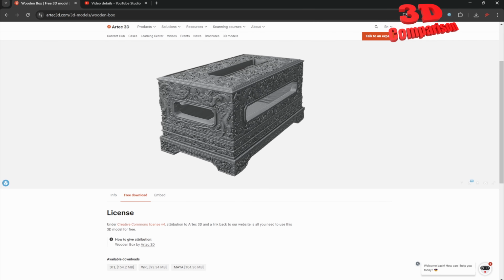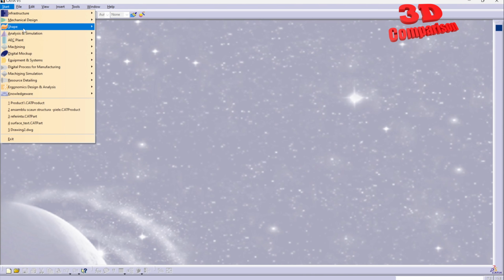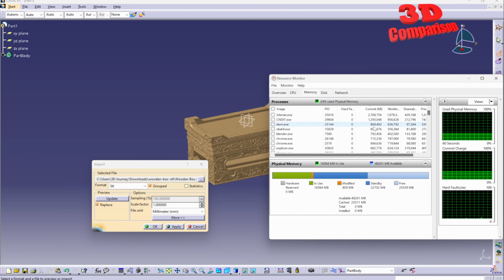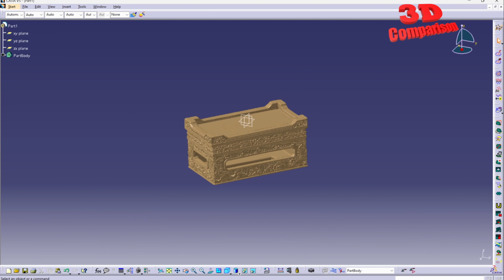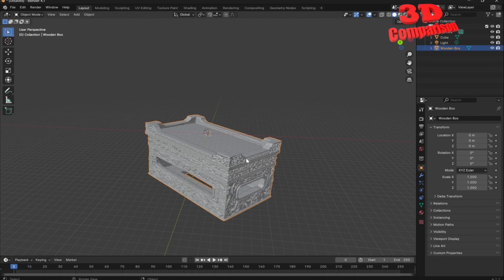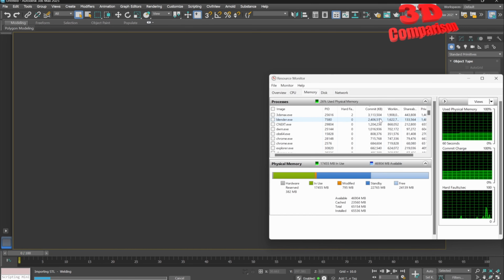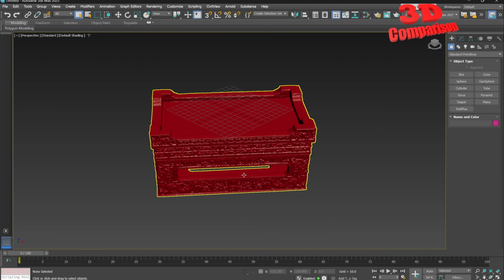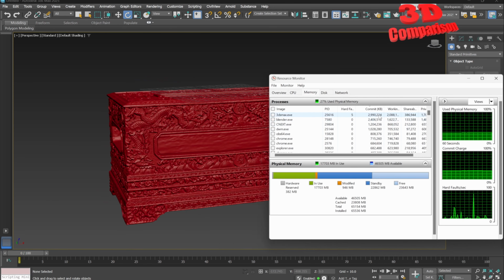RAM Usage importing STL files - CATIA - Blender - 3dsMax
I wasn't expecting CATIA to use the least RAM memory to import the 3D scanned STL file.